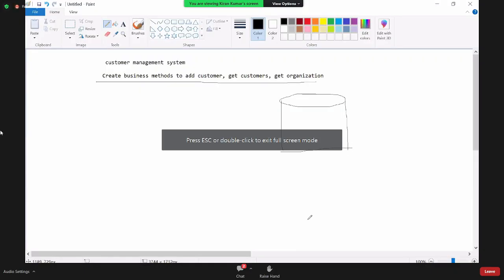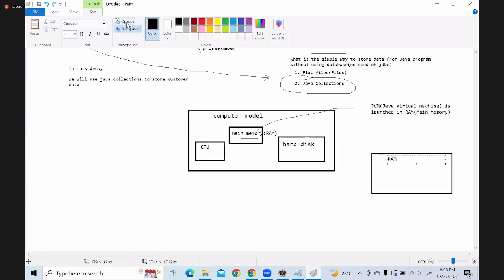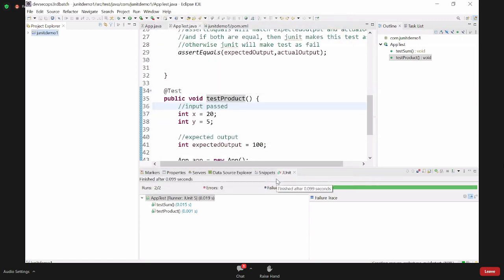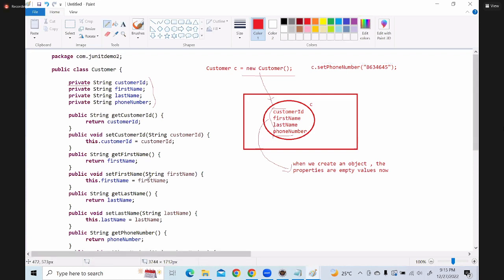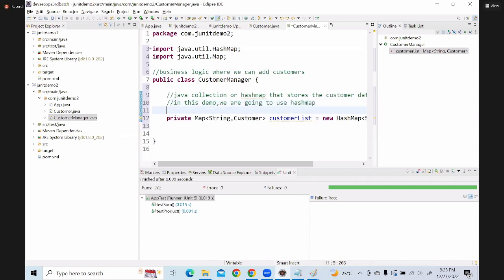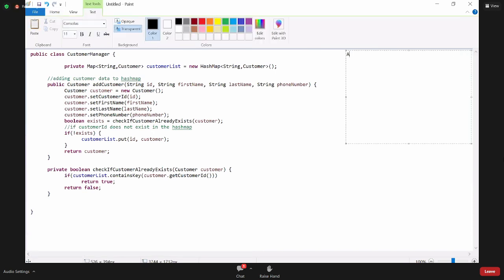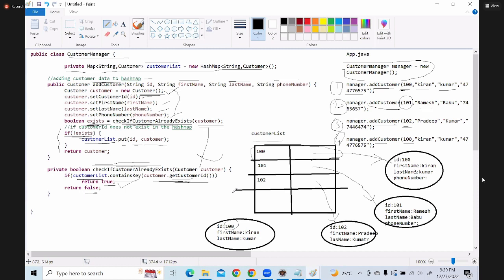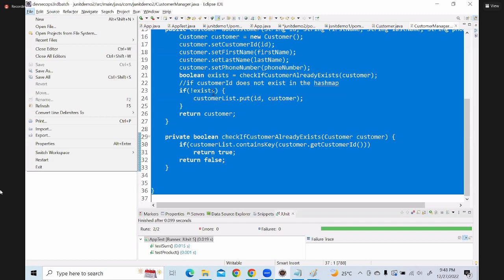DevSecOps Tools Day4